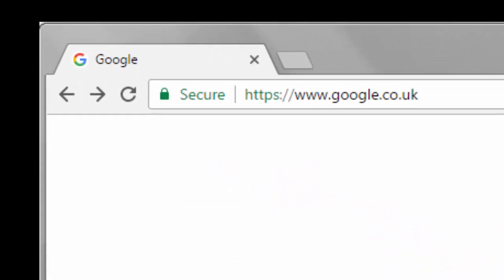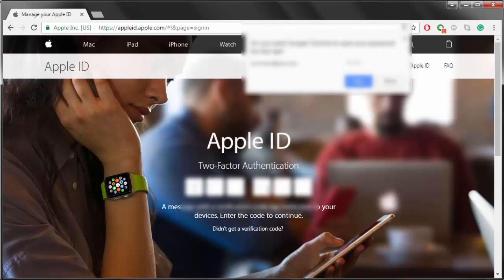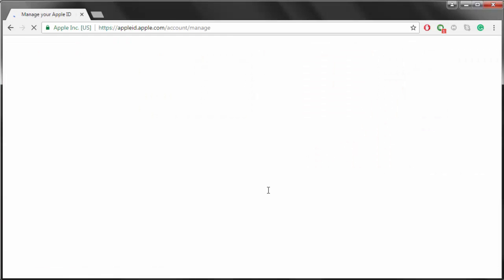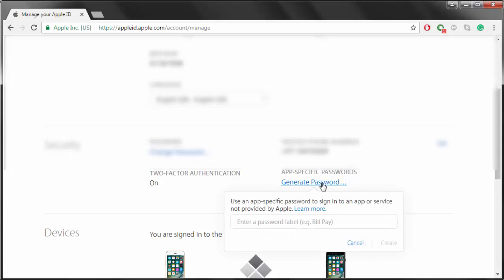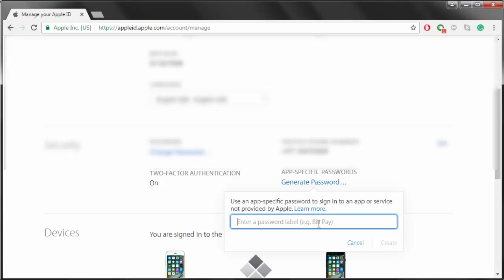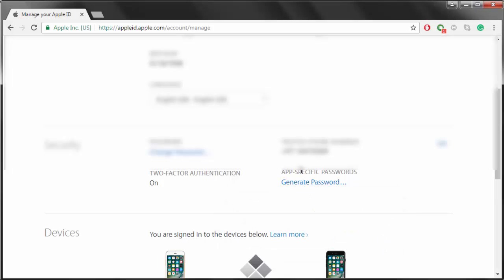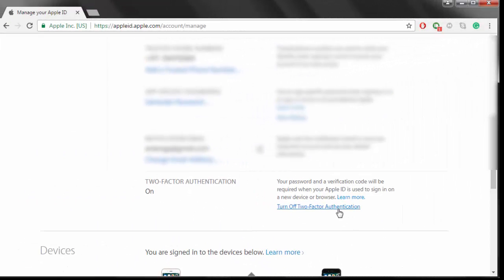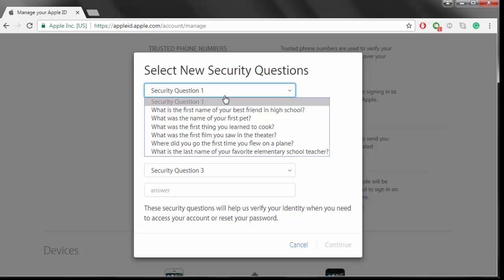How to generate an app specific password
This is to show you how to generate an app-specific password that is needed for Cydia Impactor if in case you have your two-factor authentication on.